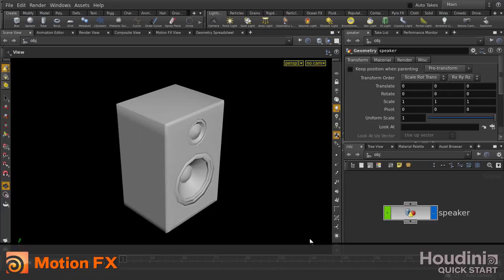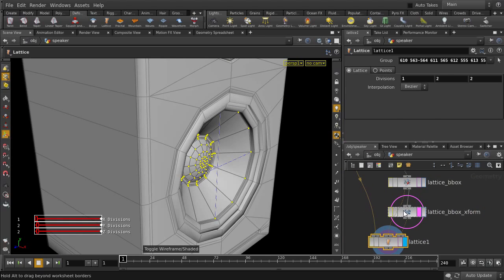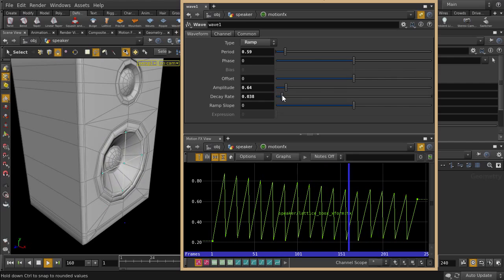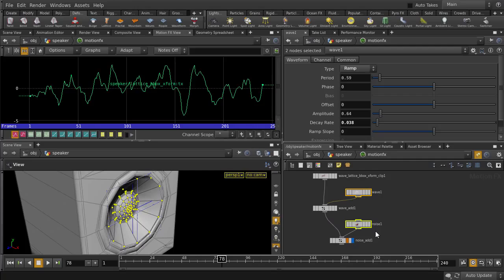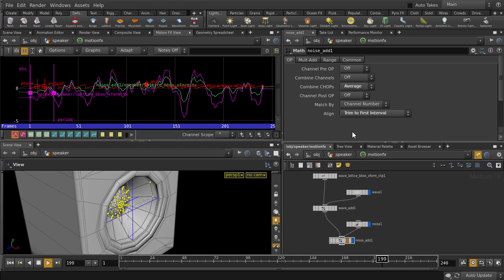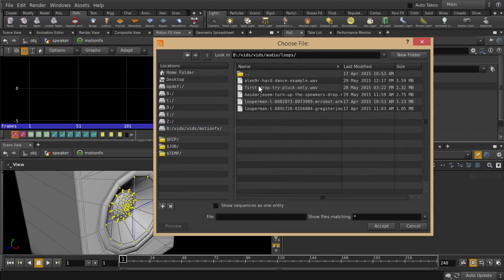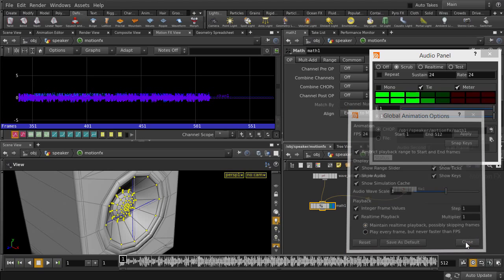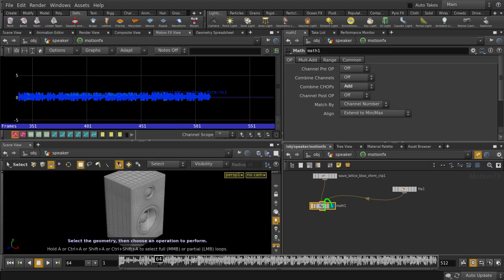Motion FX by Houdini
Video created by Houdini

Houdini is a 3D animation and visual effects package that is used by top film studios. Recently Side Effects reworked the user interface to make it much more accessible to artists.